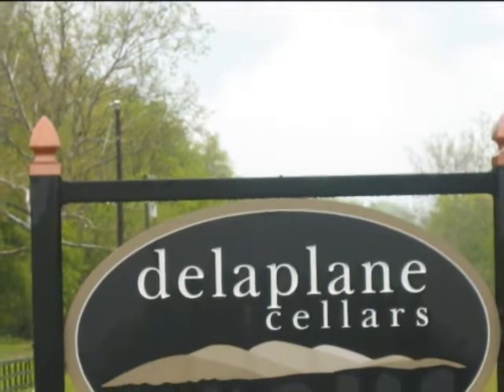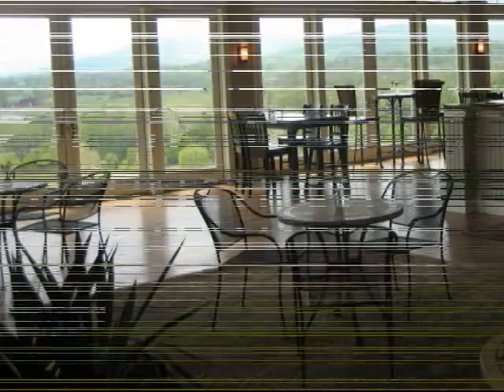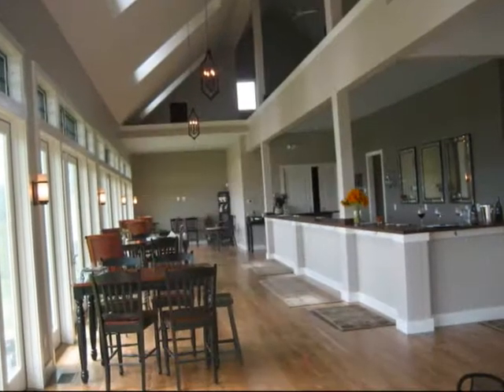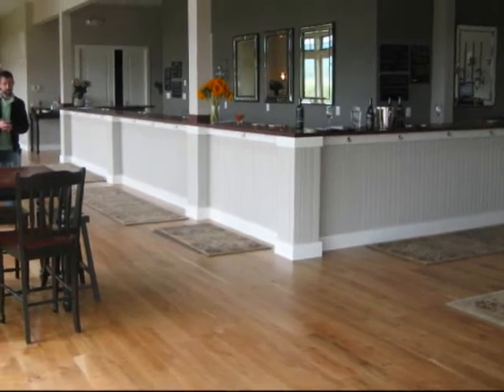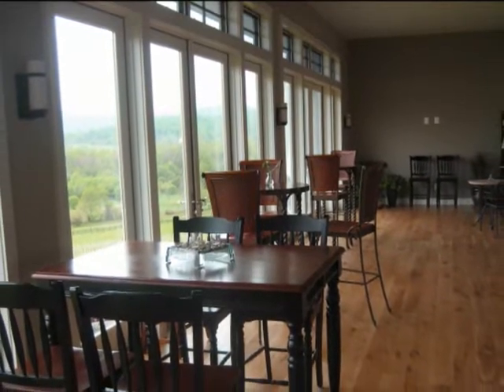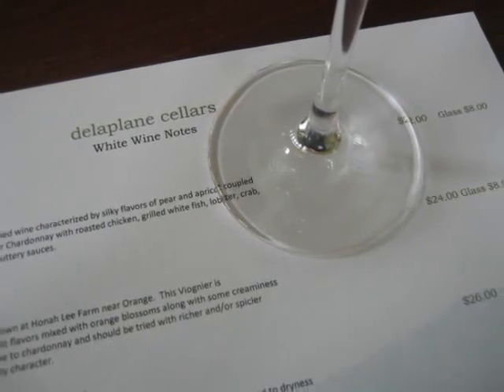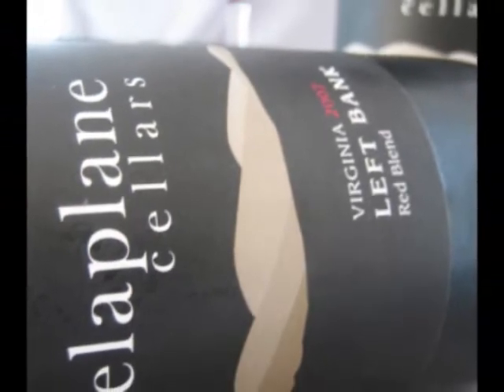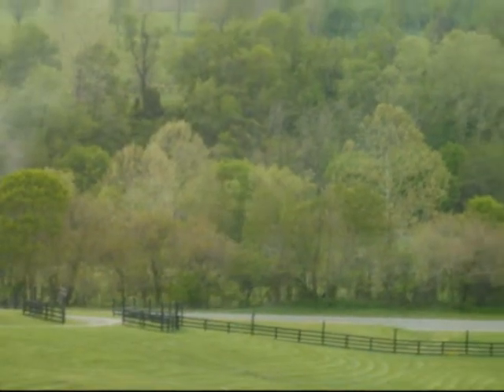Delaplane Cellars Photo Tour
My visit to Delaplane Cellars & a collection of pictures I took arranged in a video format. Happy Sipping, friends!